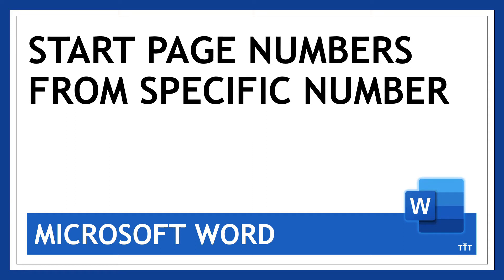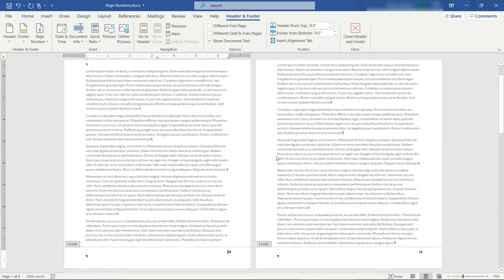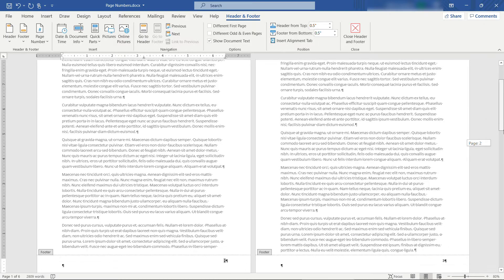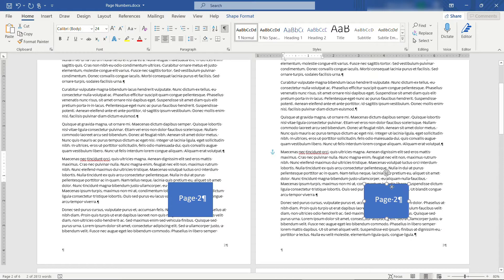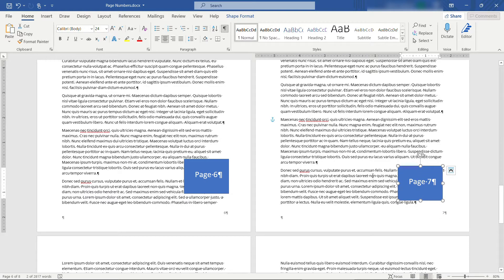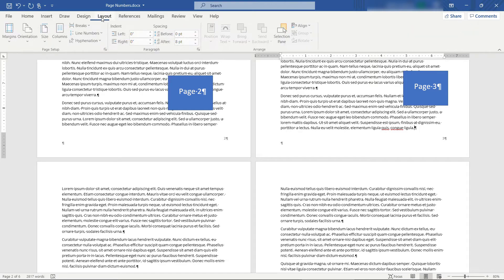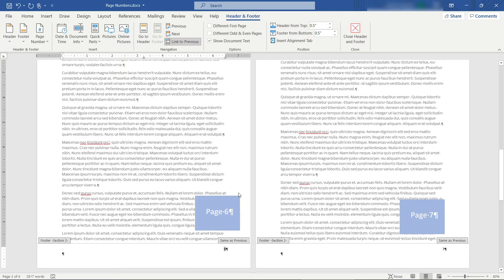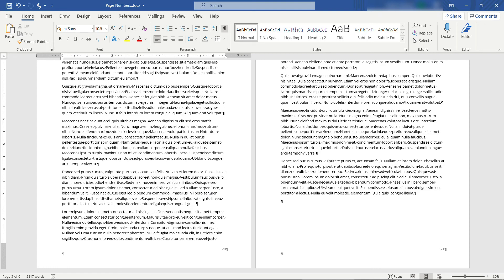How to Start Page Number from a Specific Page in Microsoft Word | Section Breaks Made Easy!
In a Microsoft Word document, it’s common to need to adjust your page numbers so they start at a specific number.  Doing this is actually straightforward, so long as you understand how section breaks work.

In a hands-on tutorial, I’ll walk you through how to insert page numbers, how to start the first page from a specific number, and then how to start any other page from a specific number.

00:00 – Video intro
00:21 – Show/hide formatting is a must!
00:36 – Insert page numbers in the page footer
01:10 – Start first page at a different page number
01:47 – Setting up for specific page numbers throughout the document
03:20 – How NOT to get specific page numbers!
03:58 – The secret ingredient: section breaks
04:30 – Inserting a section break
05:10 – Start page number at a specific number